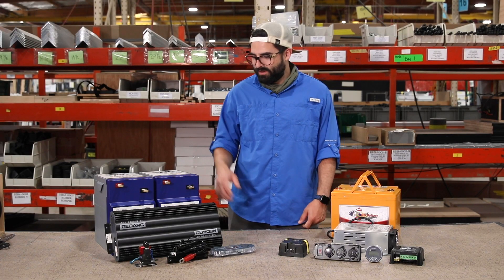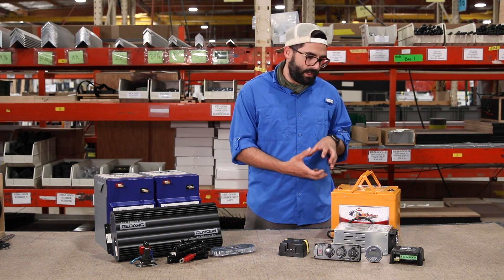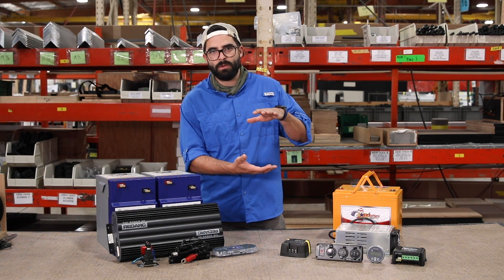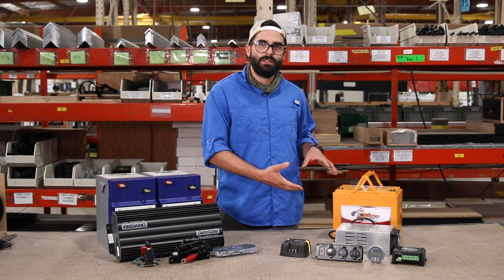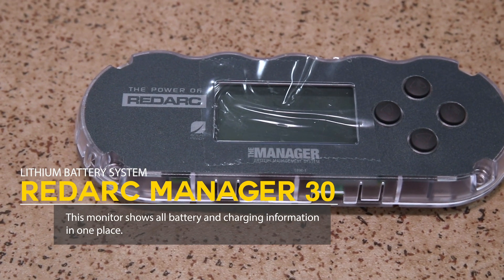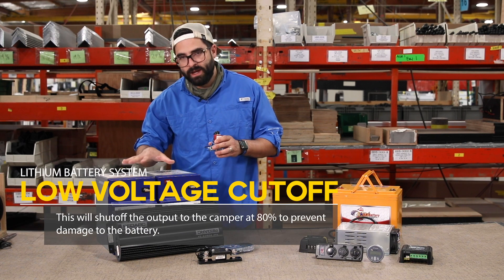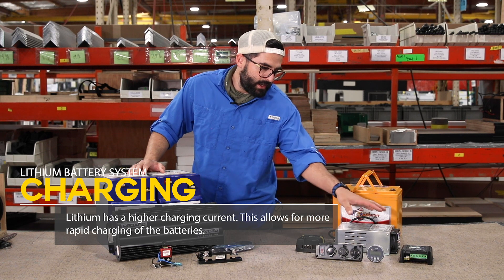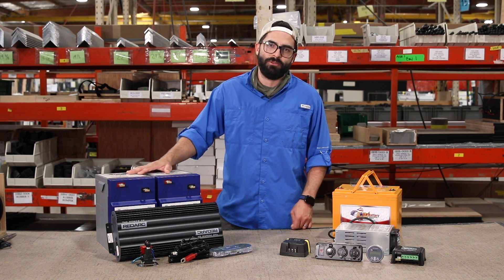Lithium Battery System for Truck Camper | Four Wheel Campers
In this video, we detail the benefits of our lithium over AGM battery system. Four Wheel Campers offers a high energy density lithium battery for flat bed campers. Featuring a solid state composition, the lithium cells are more durable. The design is much lighter as well.

Our lithium battery system has an improved depth of discharge (80% compared to AGM’s 60%) and is protected by a low voltage cutoff. It also has a higher 100 amp-hour rating and a longer shelf life, holding a charge for up to ten years (versus AGM’s five). Also, all charging information can be viewed on a single device.

A 1,500 watt inverter allows the lithium battery system to be used in remote locations, where only AC power may be available. This lets you get more out of your  truck camper adventure.